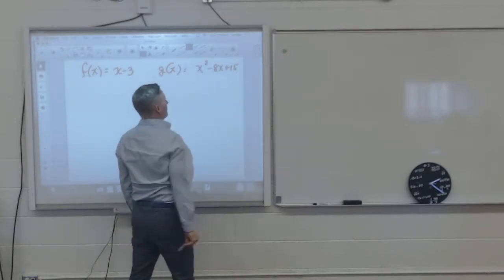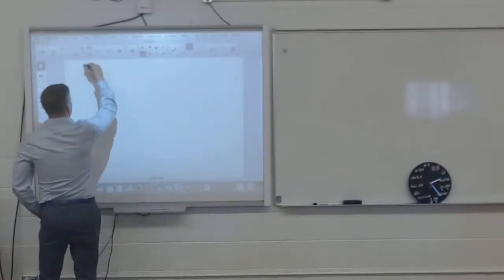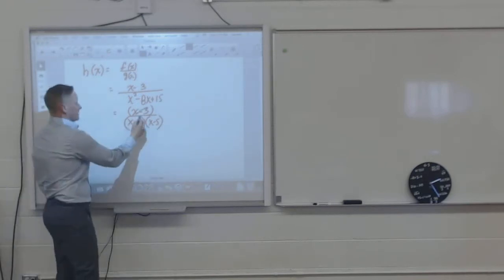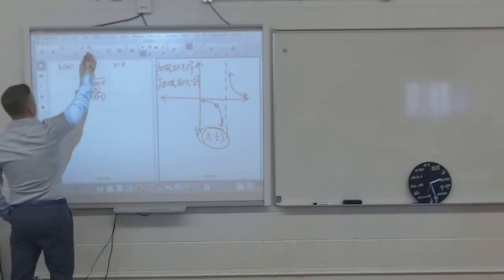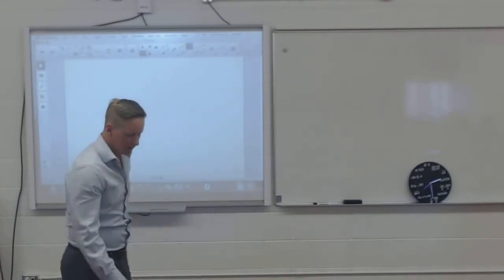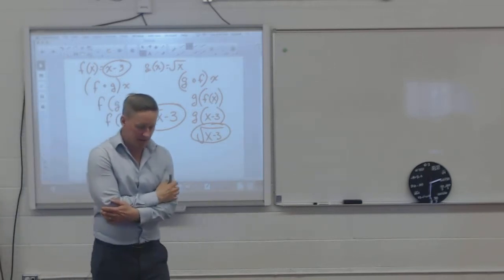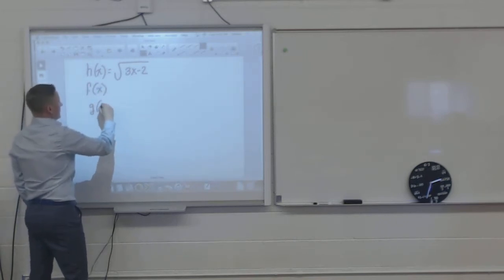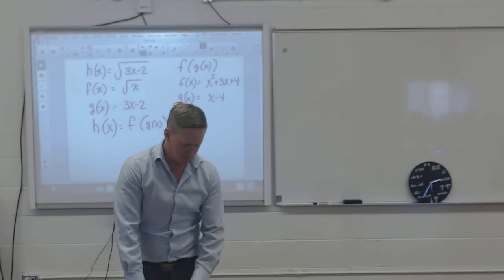10 2, 10 3 Composition of Functions